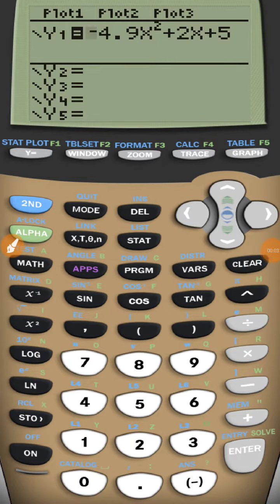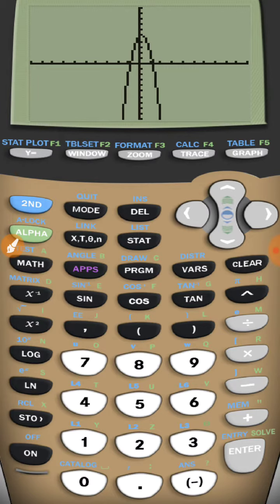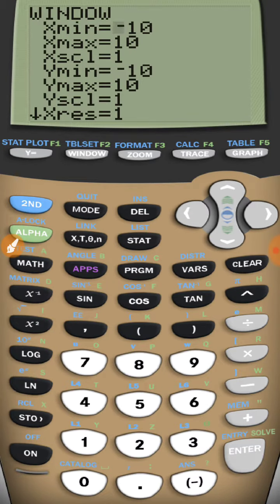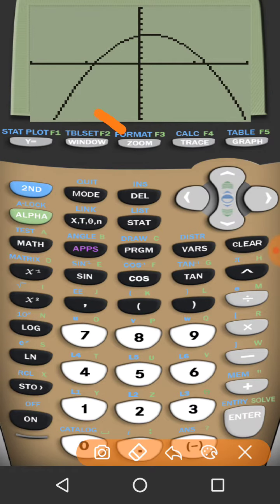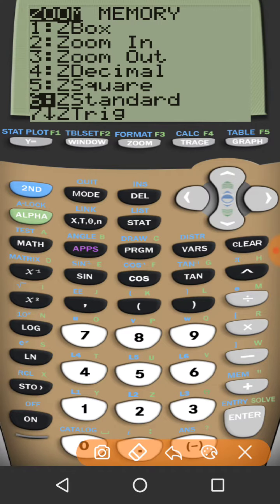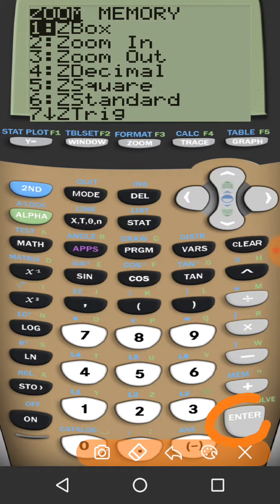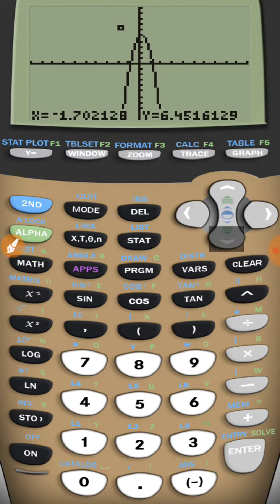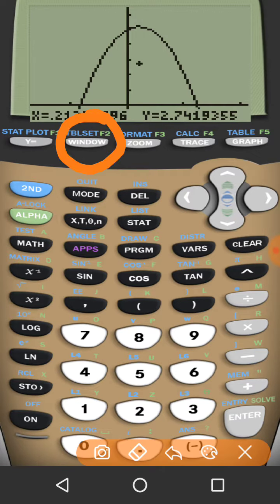C4: Change the graph's window or zoom